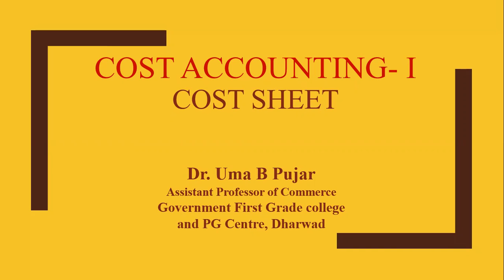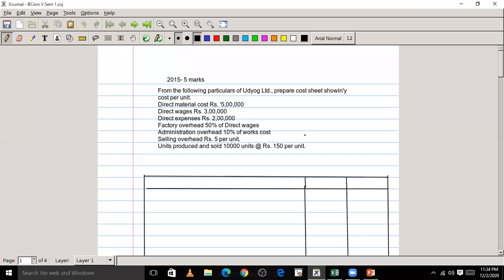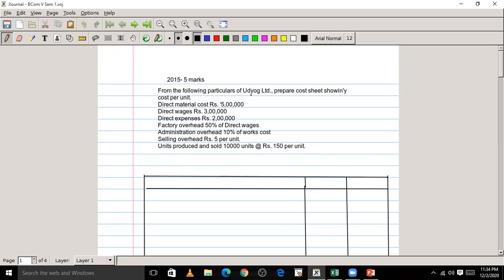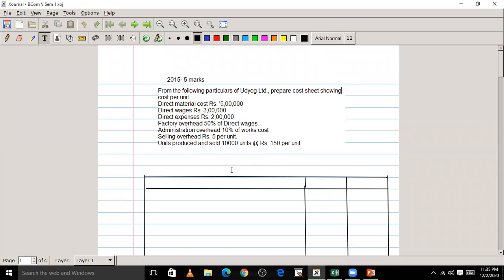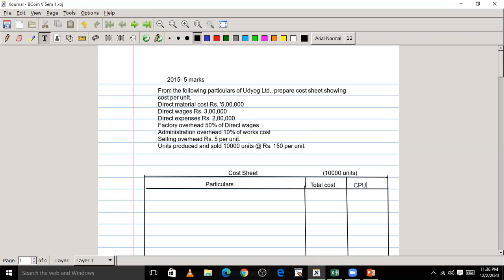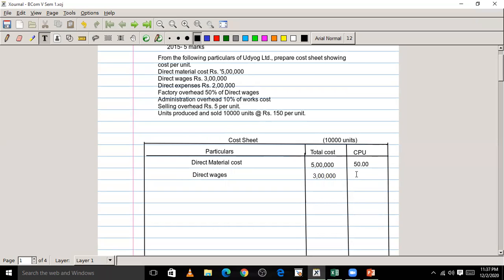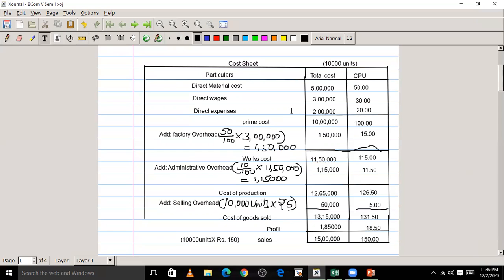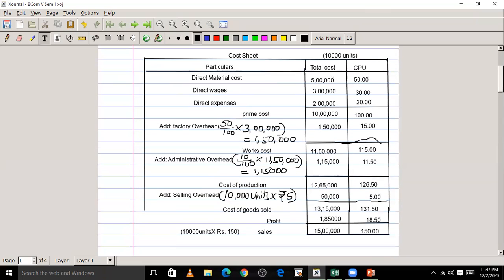Cost accounting- 1 || B.Com. V Semester || Cost Sheet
Unit 2- Cost Sheet